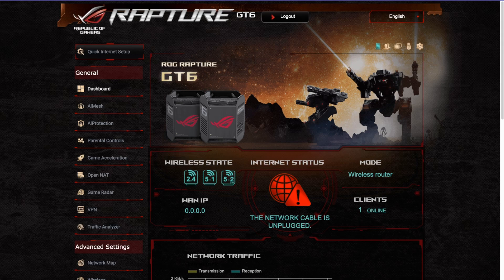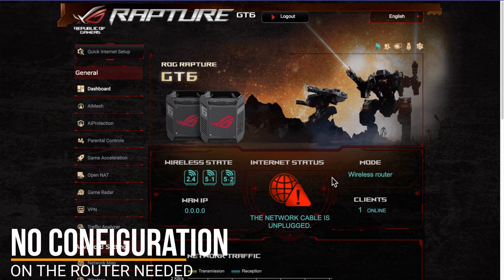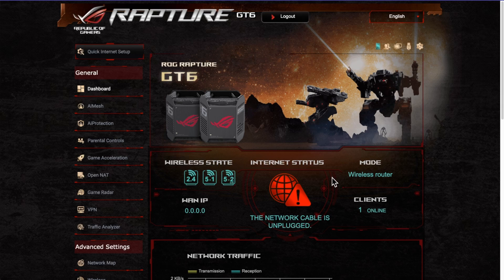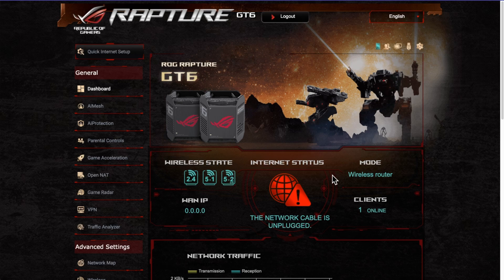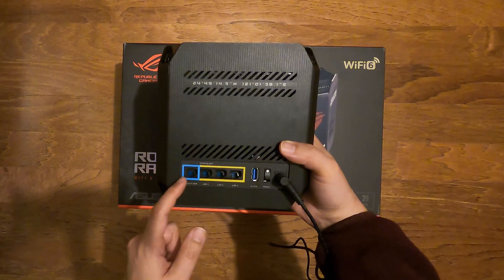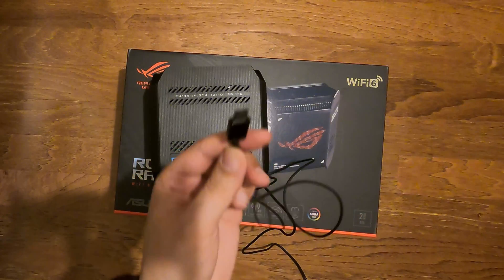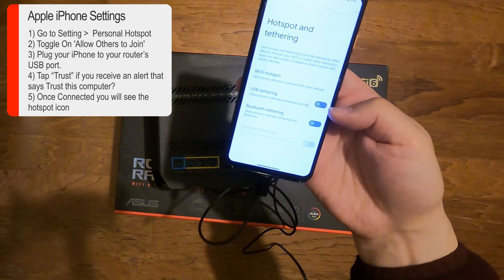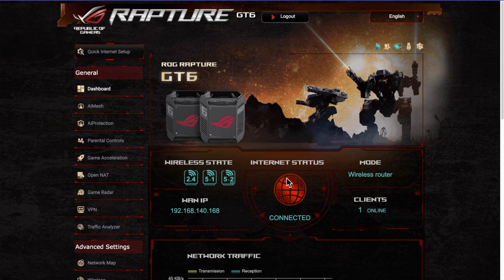Turn Your ASUS Router into a 4G/5G Hotspot Instantly (4G / 5G Auto Mobile Tethering)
Plug, Share & Surf: Turn Your ASUS Router into a 4G/5G Hotspot using Auto Mobile Tethering

00:00 - Start
00:05 - Turn Your ASUS Router into a 4G/5G Hotspot
03:48 - 4G / 5G Auto Mobile Tethering
05:30 - Android / iPhone Connecting to Asus Router USB Port
07:14 - Internet Connected Sucess
08:10 - Summary